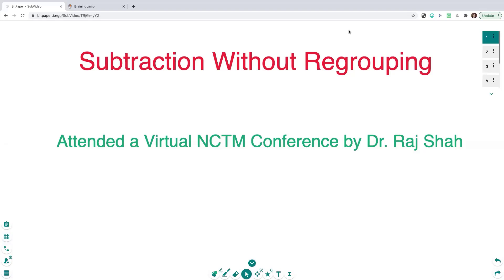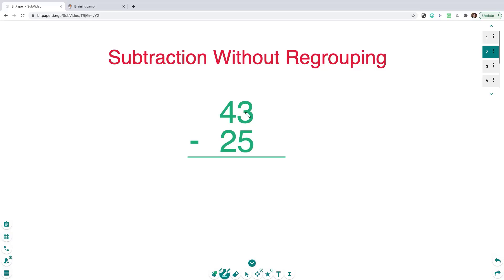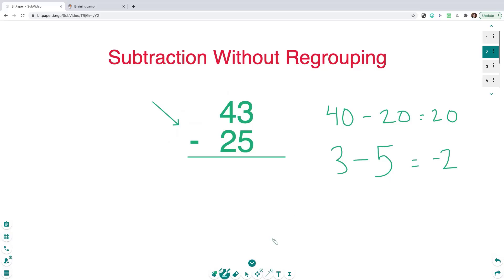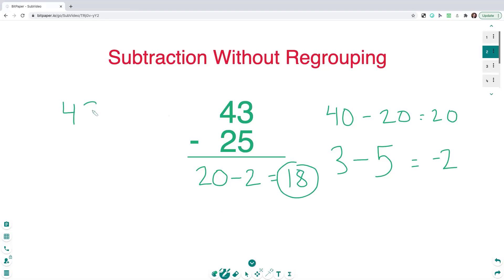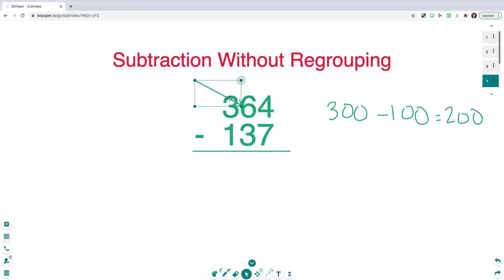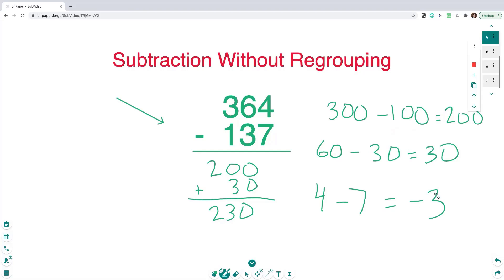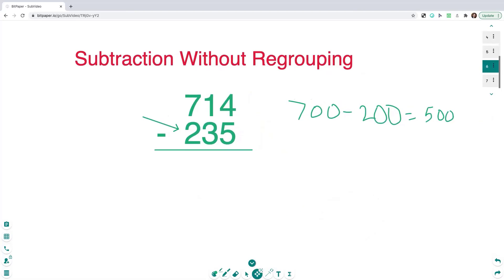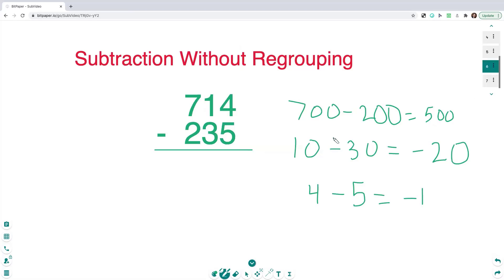Subtraction Without Regrouping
Inspired by Dr. Raj Shah, at a conference for the NCTM (National Council of Teachers of Mathematics), lace up your boots, set out into the fierce wilderness of working with numbers flexibly! Bucking the establishment...can you feel a subtraction revolution?

Come check out new tips we post every Tuesday!

Watch Amy teach a quick lesson on Subtracting using Expanded Form & Base Ten Blocks. Interested in multisensory math lessons for your child?